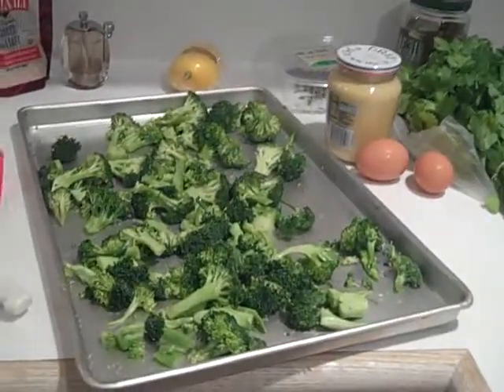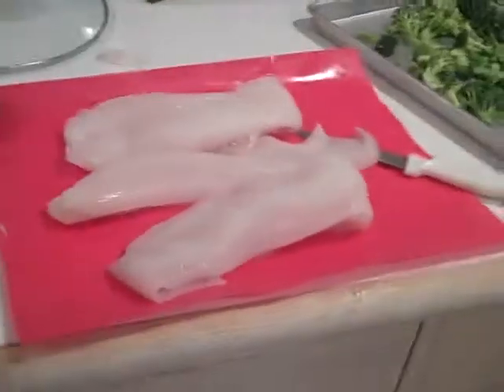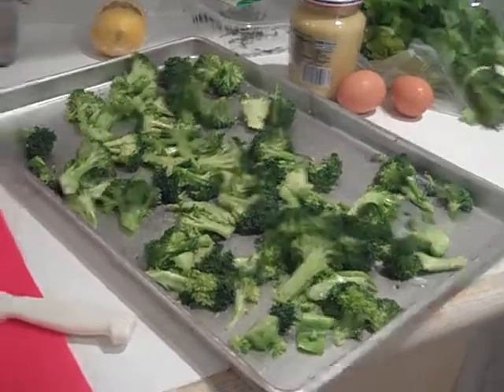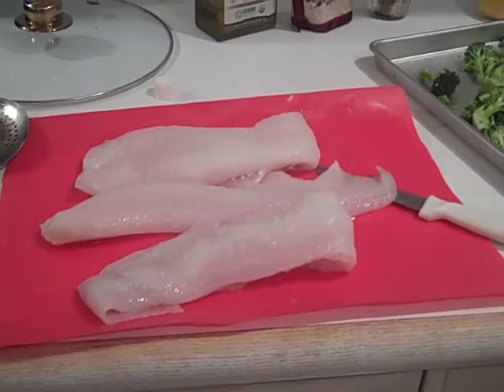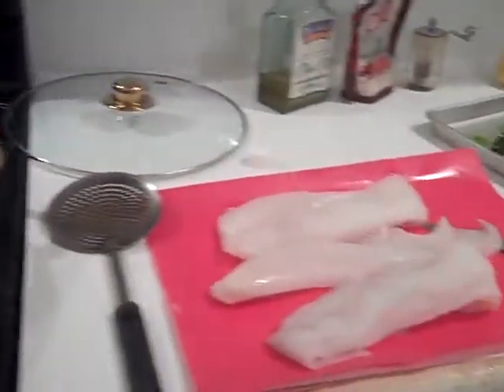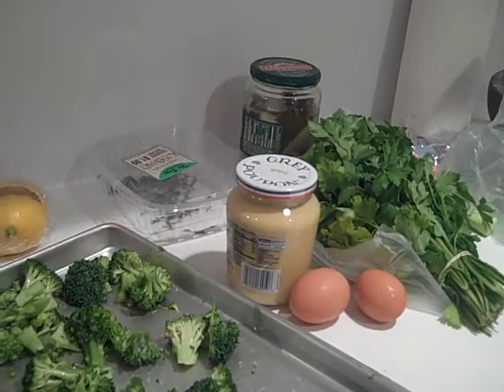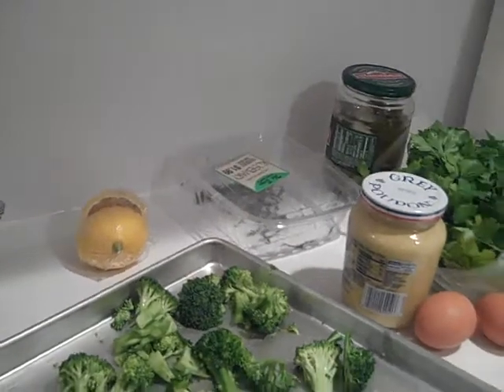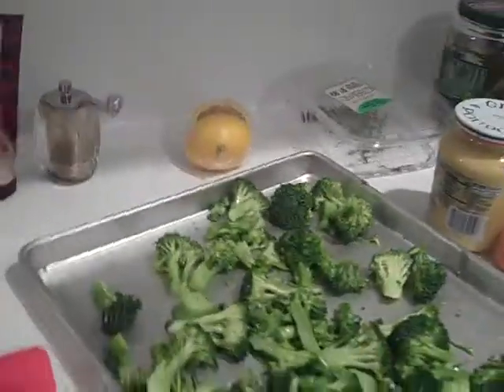meals from the kitchen of Mayham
part 1  Homemade fish cakes.  Made from fresh cod, broccoli and potato.  all natural